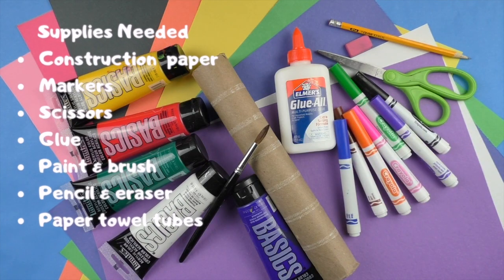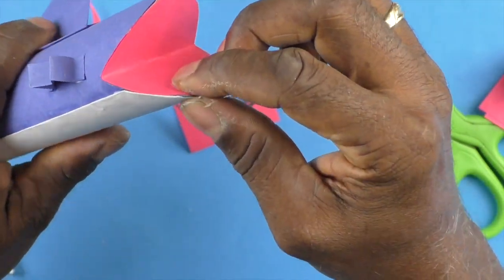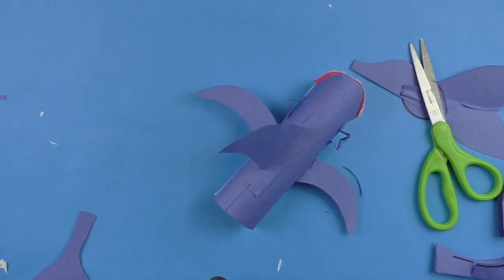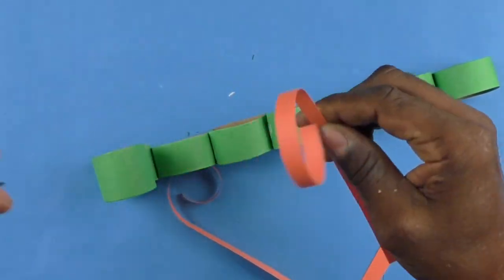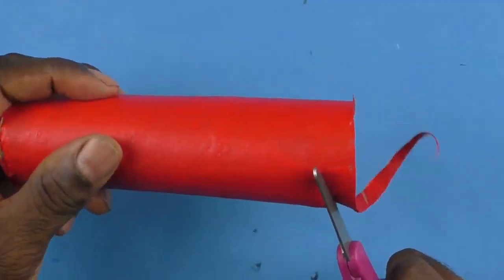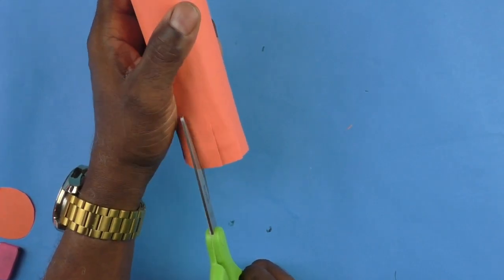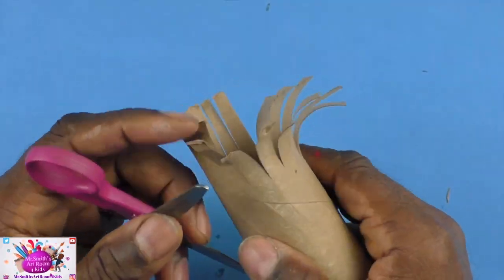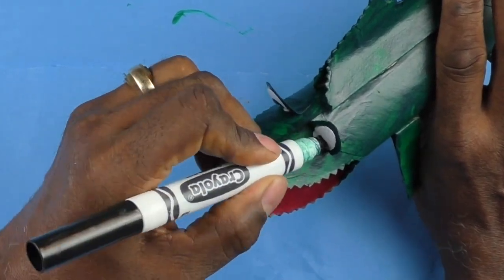Cardboard Tube Learning Buddies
Cardboard Tube Learning buddies is a project that will help give confidence to your students that could use a special friend to help them with the daily rigors of school. It's an art project and its a friend. Who could ask for anything better. We also help the environment by recycling the paper tubes. I hope you have fun making your own or teaching your class how to make them. Have a great school year and I hope this project helps make things easier.